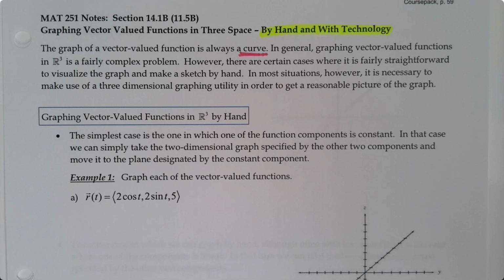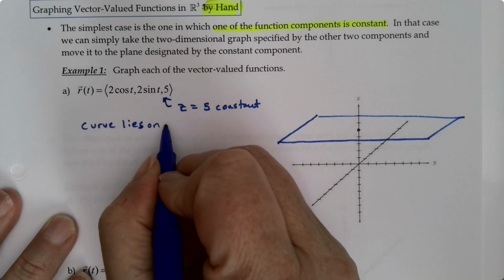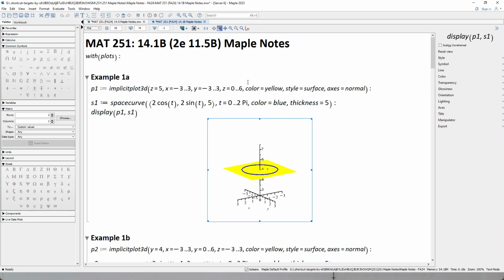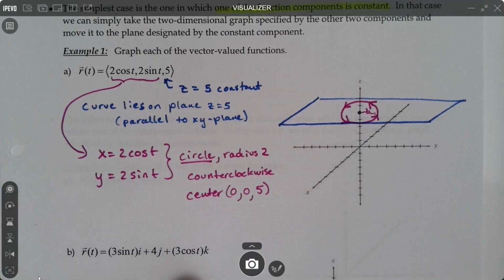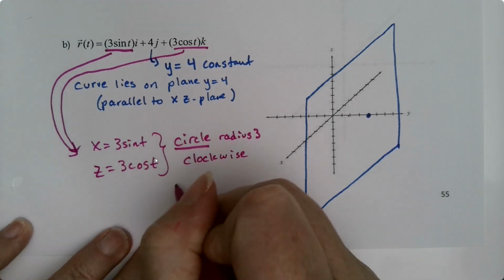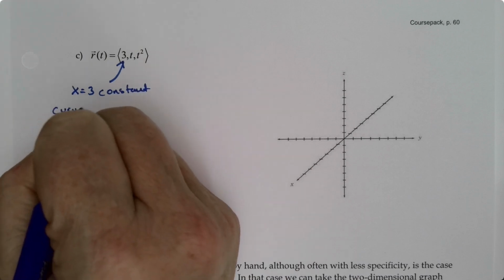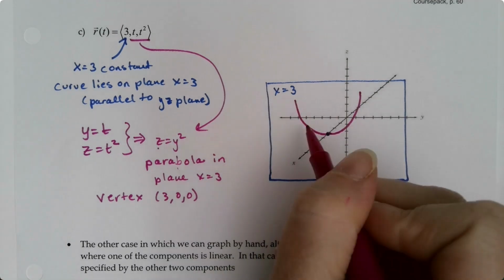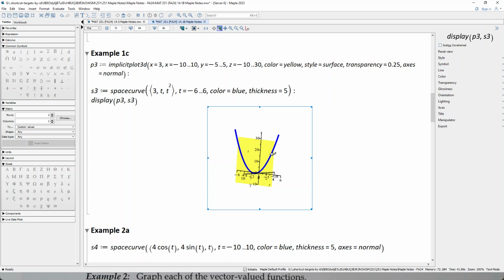MAT 251 14.1B (2e 11.5B) Part 1 (FA24)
Drawing 3D graphs by hand and with technology when one component is constant